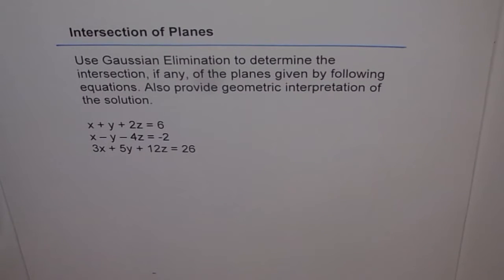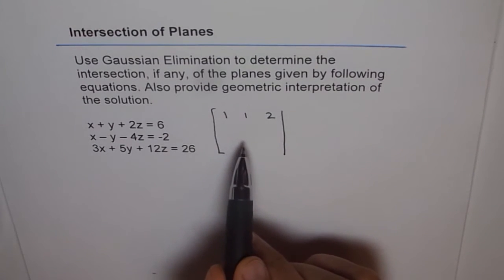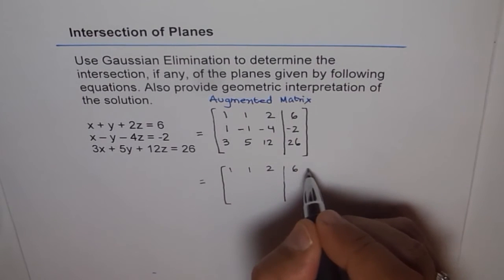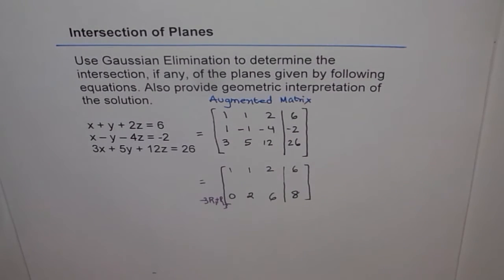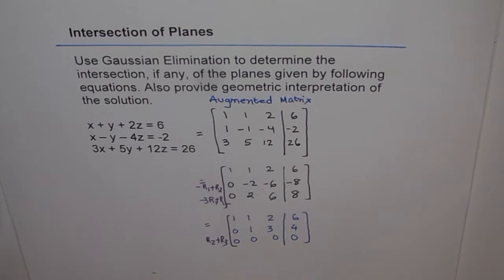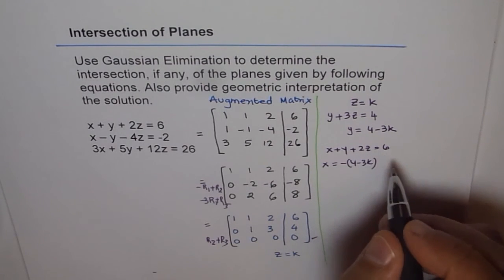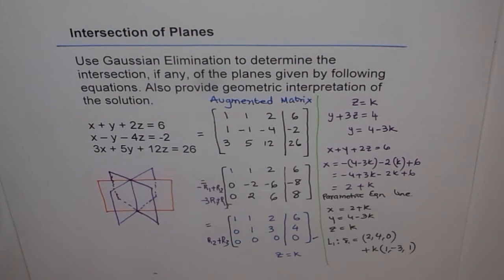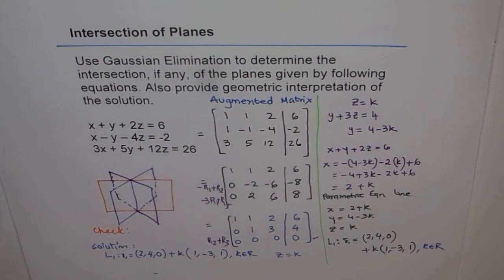Intersection of Three Planes Gaussian Elimination Method